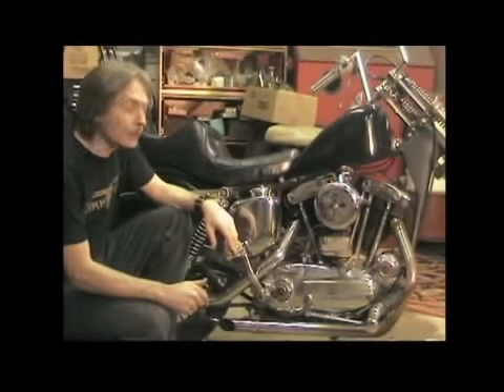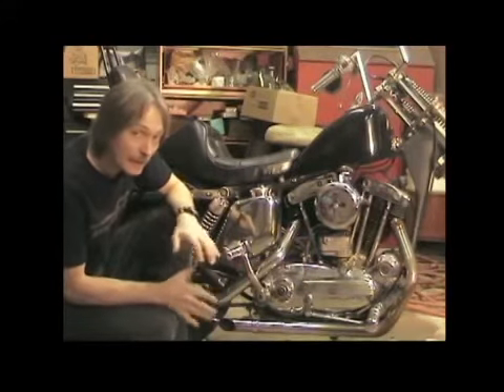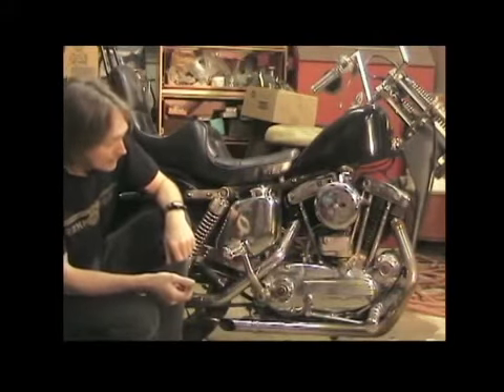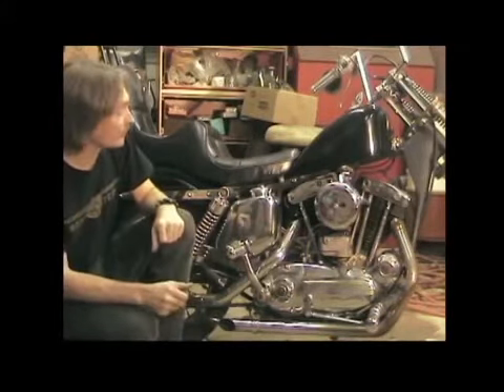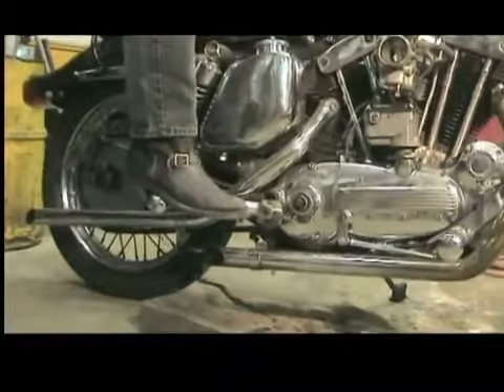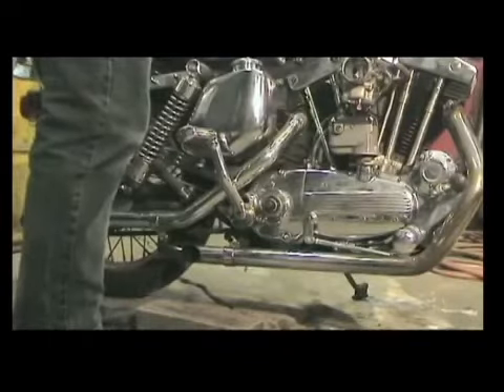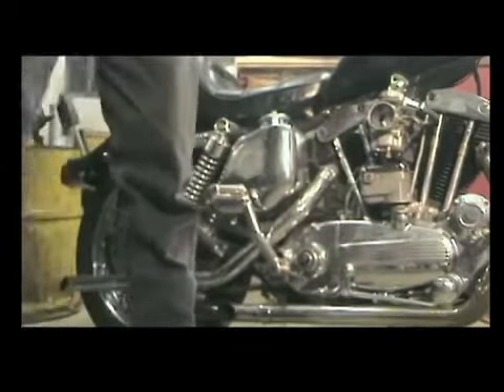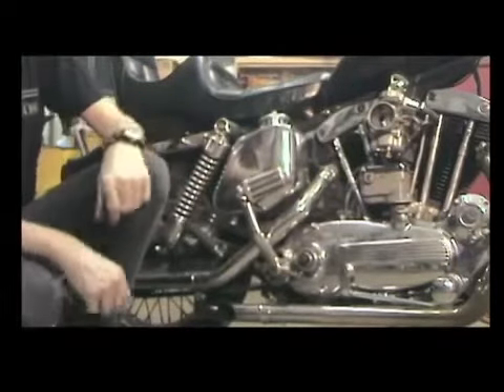1968 Harley - Vintage Ironhead Long Fork Chopper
THIS IS A COMPILATION OF OLD VIDEOS FROM BACK WHEN I BOUGHT THIS PROJECT

1968 Harley Davidson Chopper (12" over)

This is the "coolest" thing I own.
I will be making much better videos of it and hope to get valuable feedback from knowledgeable viewers!!